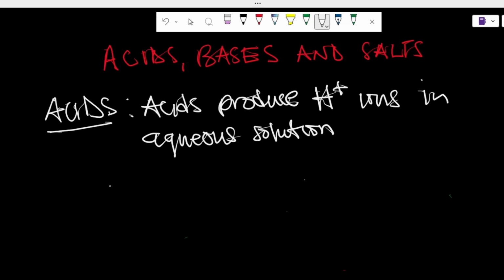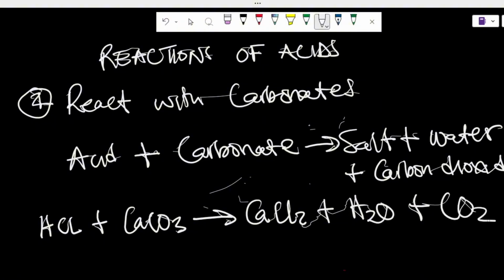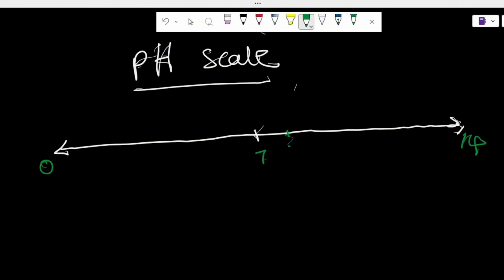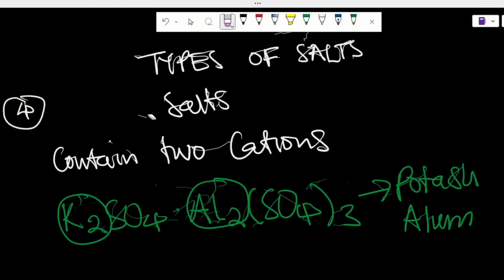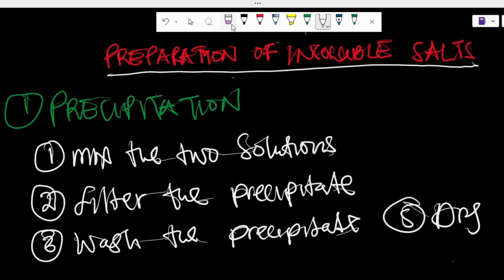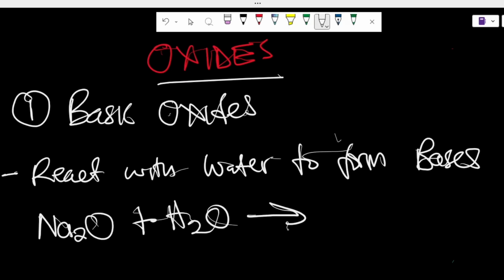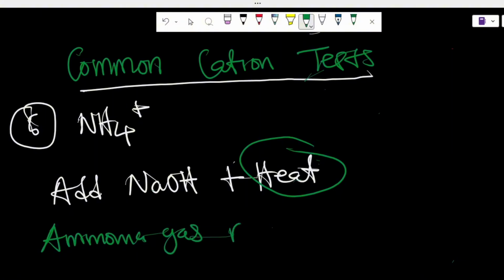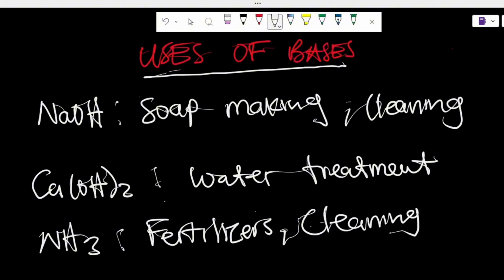What You Should Know on || Acids, Bases and Salts || Chemistry